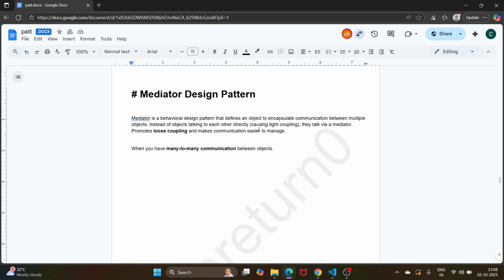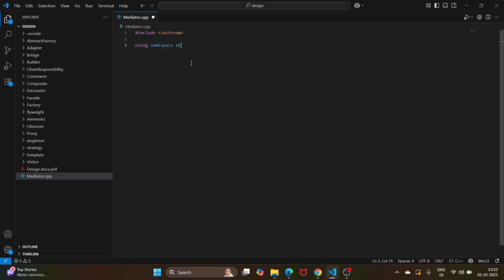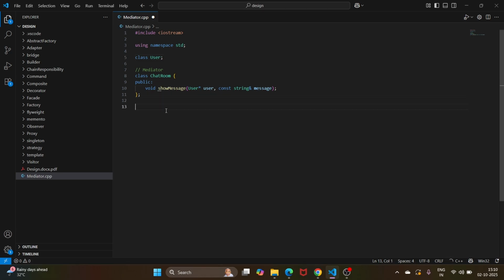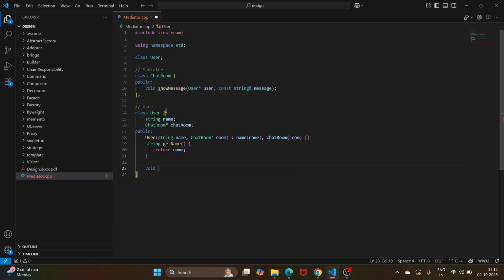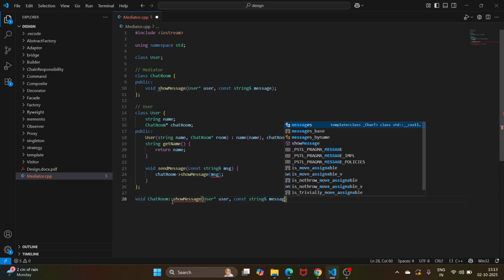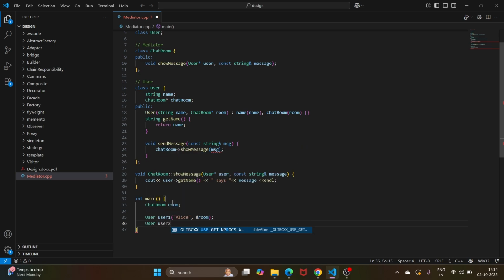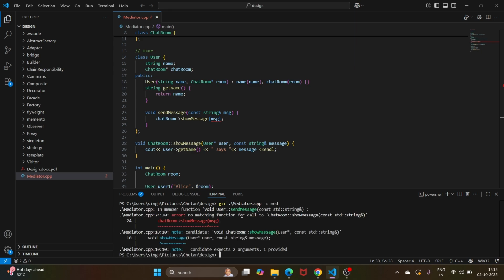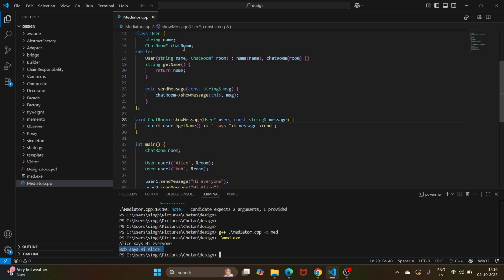Mediator design pattern in C++ | Mediator pattern for interview preparation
Mediator design pattern in C++ | Mediator pattern and interview questions and answers